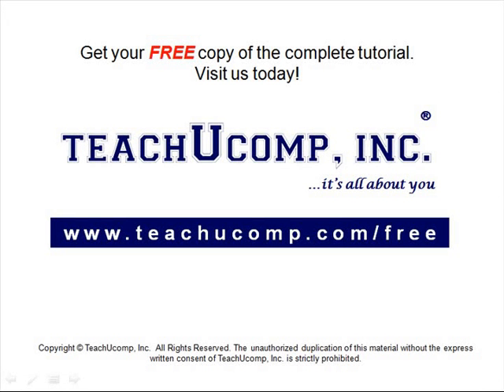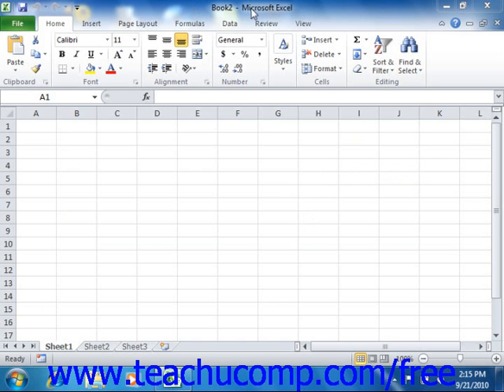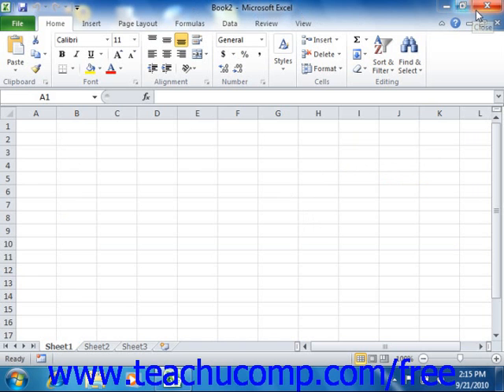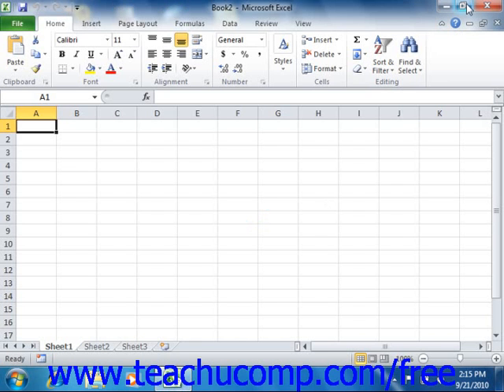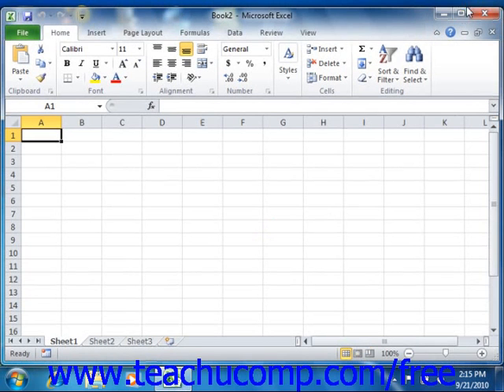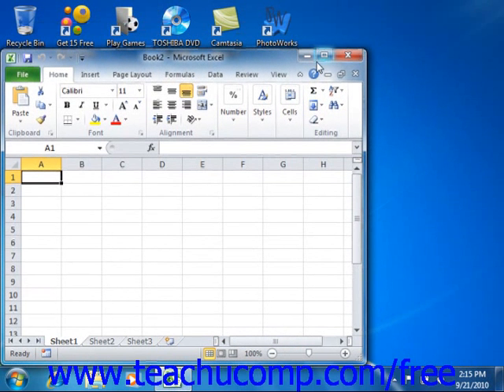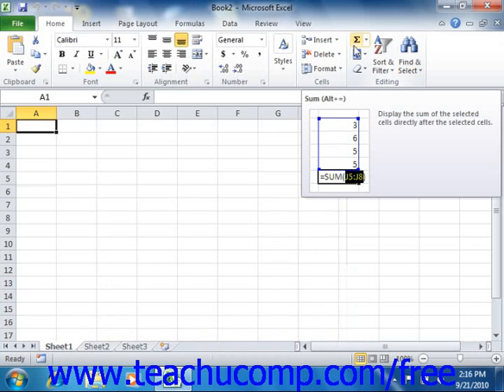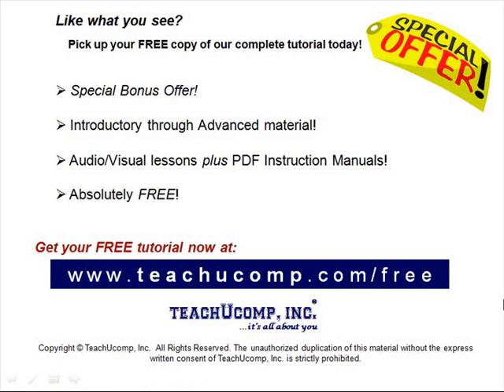Excel 2010 Tutorial The Title Bar Microsoft Training Lesson 1.4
Learn about the title bar in Microsoft Excel A clip from Mastering Excel Made Easy v. 2010. - the most comprehensive Excel tutorial available. Visit us today!